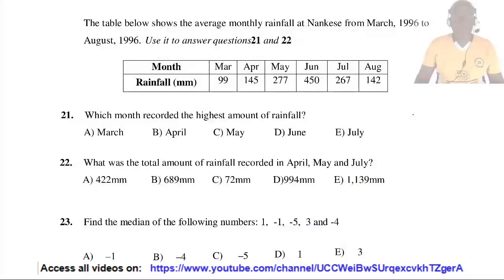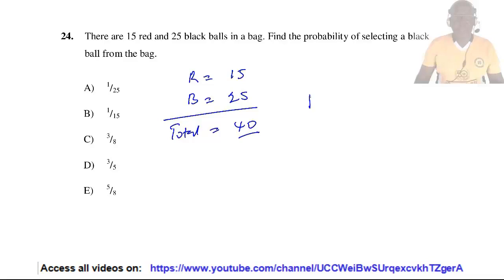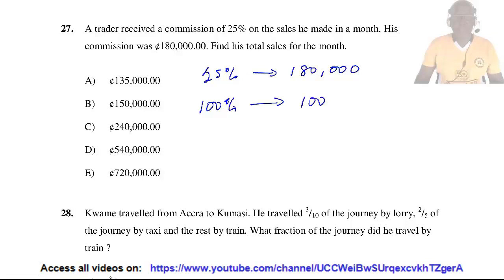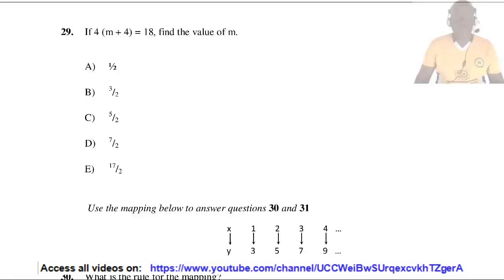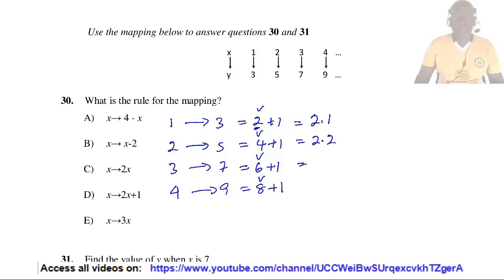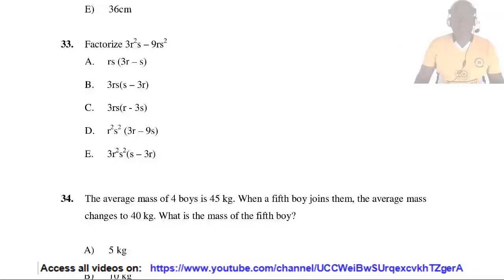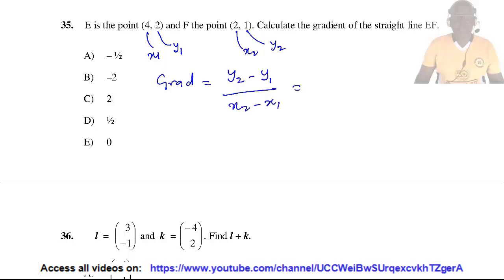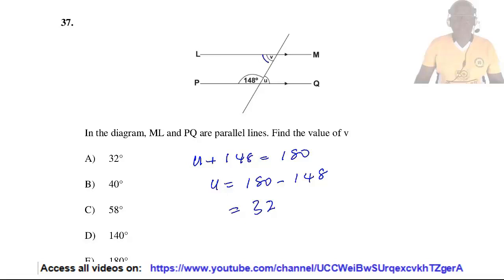BECE Math Objective 1999, Questions 21 to 40, For Junior High School, JHS.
The video captioned  BECE  Math Objective 1999, Questions 21 to 40, For Junior High School, JHS,, is a  past examination question  (also referred to as Pasco) of  BECE Math Objective questions, from questions 21 to 40, for the year 2000. The examination board is WAEC and solutions provided by IT Vision Enterprise.

IT Vision Enterprise will be providing solutions:
1. For the objectives, solutions will be provided for over 30 papers, each paper is made up of 40 questions.
2. For the written, solutions will be provided for over 150 questions.